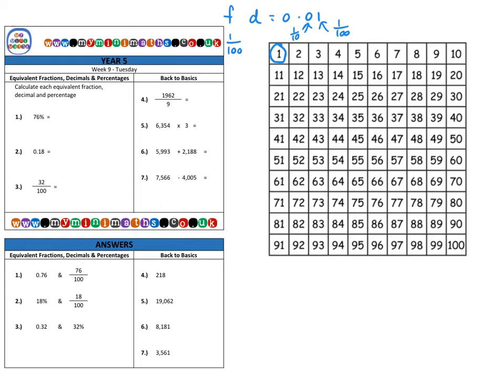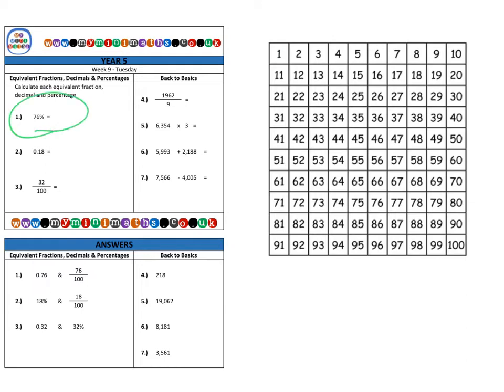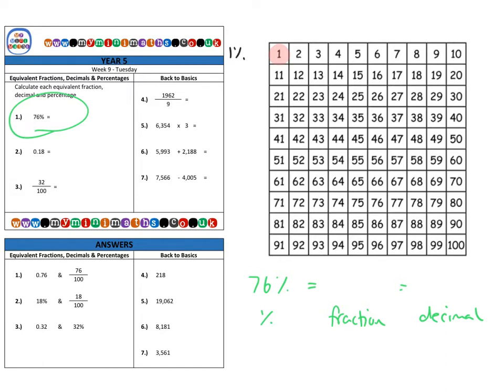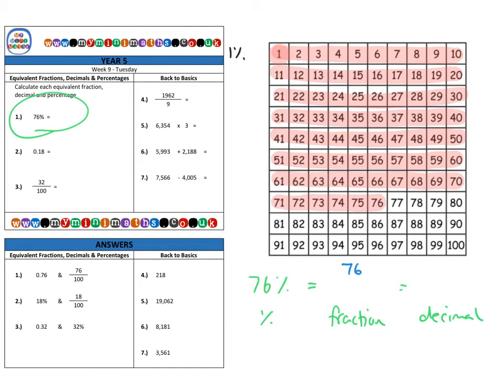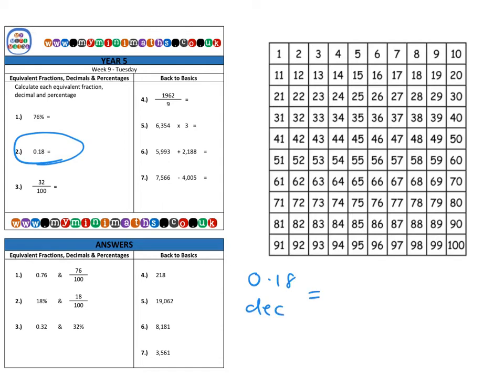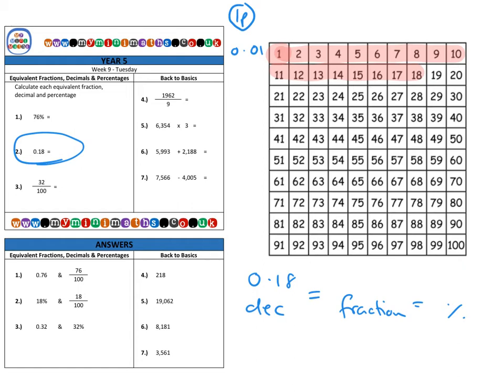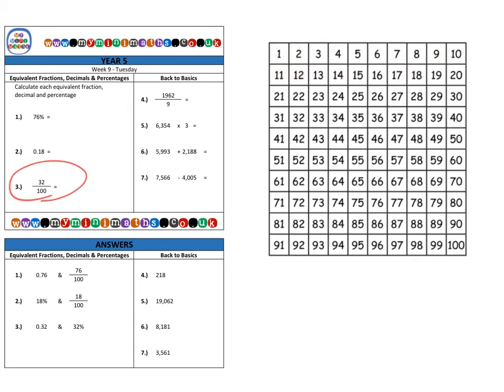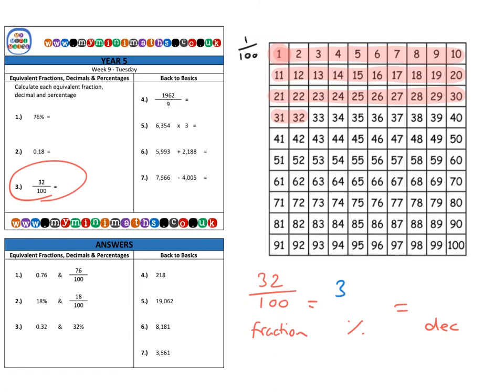YEAR 5 Mini-maths Video Tutorial - Week 9 - Tuesday